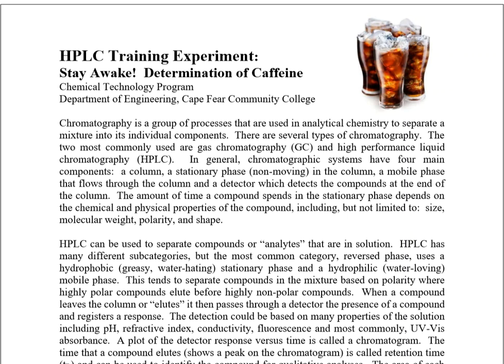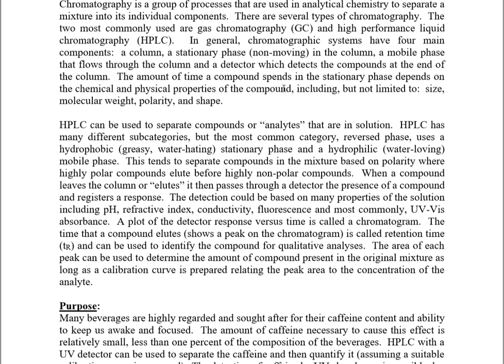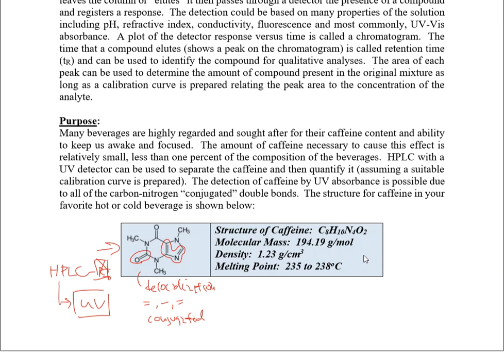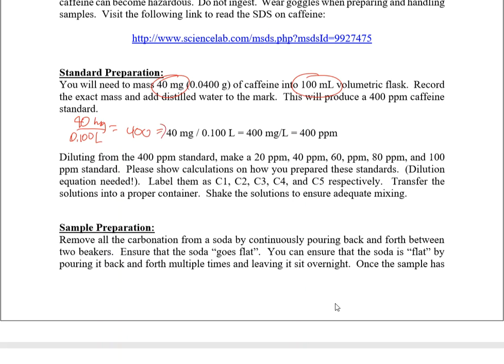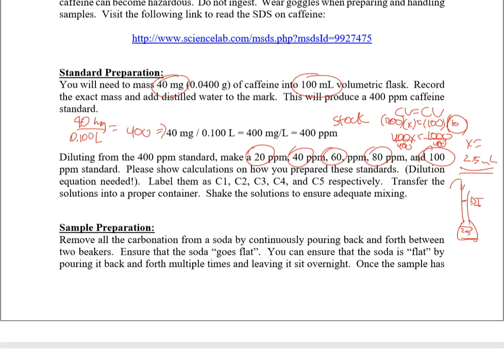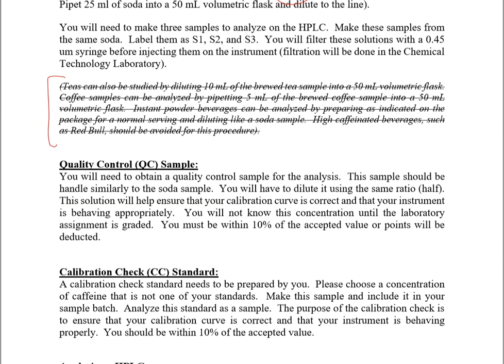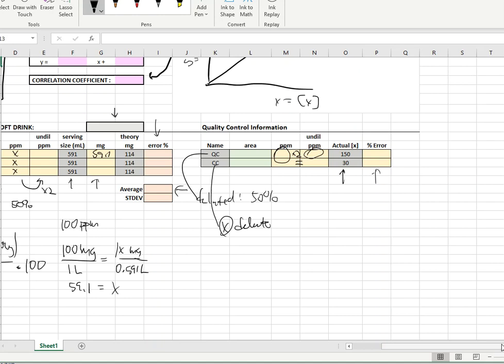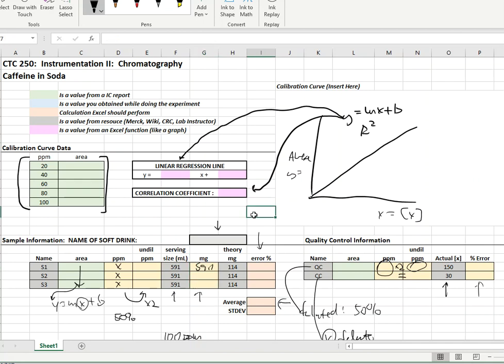Pre-Lab Lecture: HPLC of Caffeine in Soda